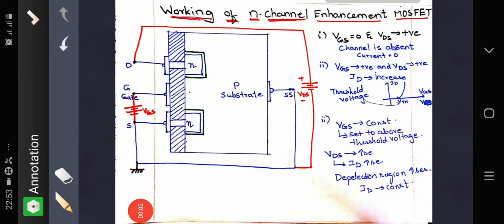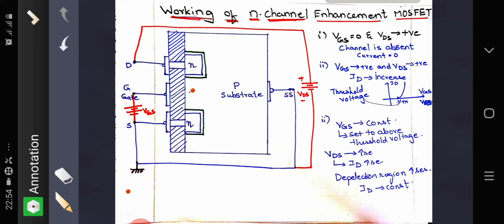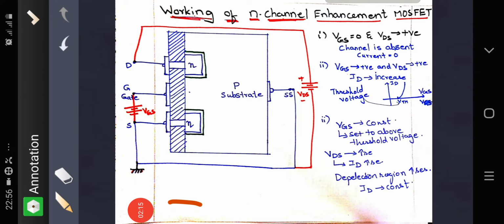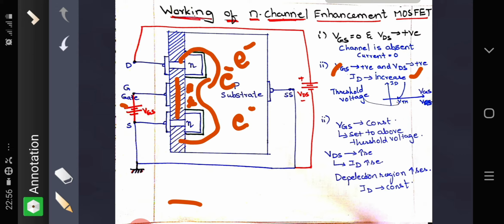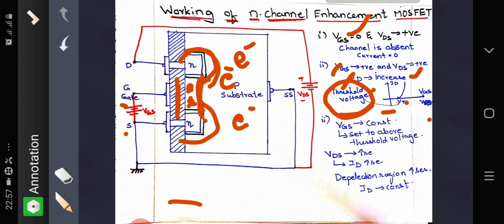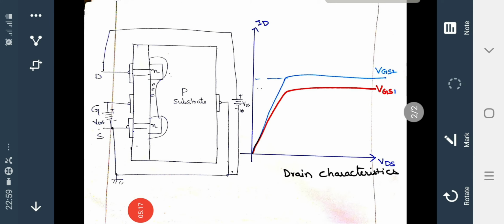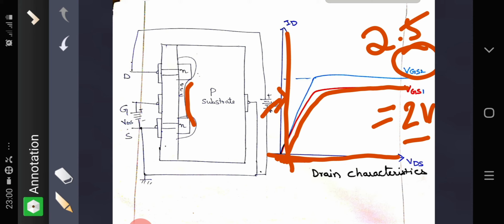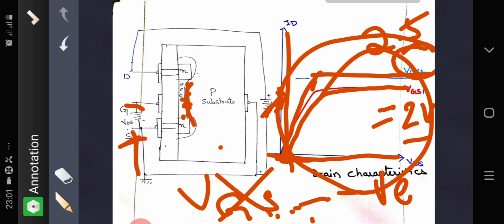Module 2.3 Construction, working of n Channel enhancement MOSFET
In this lecture basic Construction, working of n Channel Enhancement type MOSFET and its drain  characteristic  are discussed